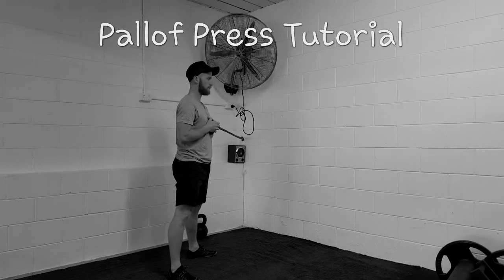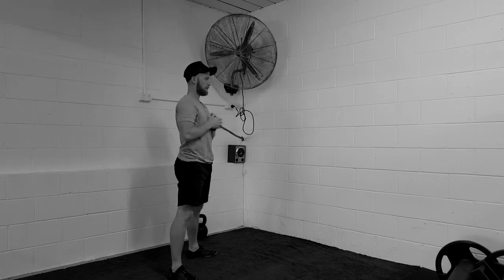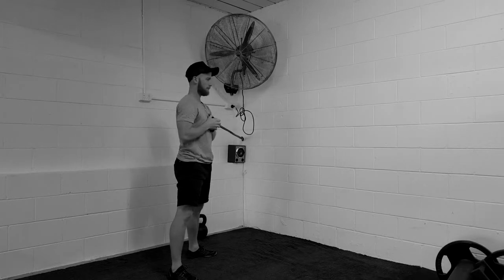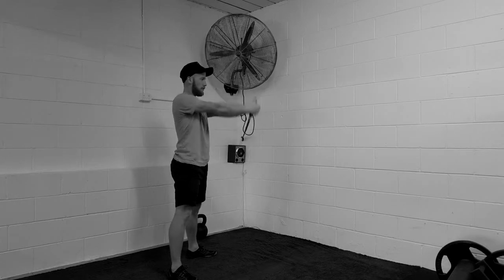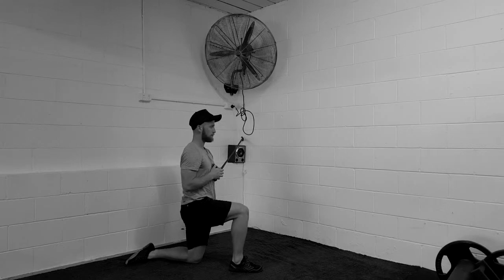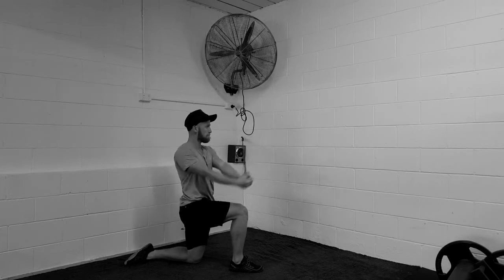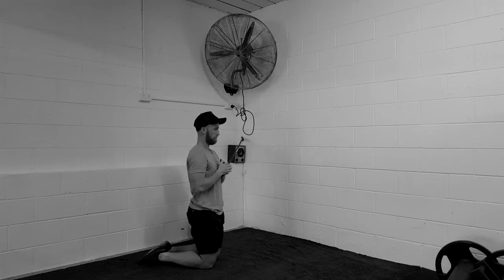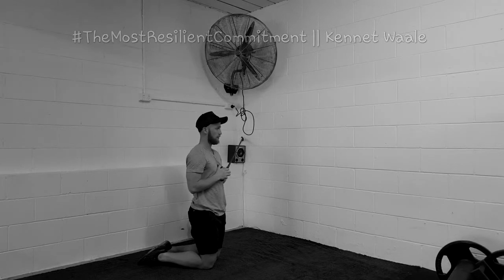Extreme Six Pack Abs Workout - Pallof Press Variations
Use this exercise to get an extreme six pack abs workout. In conjunction with calorie restrictions you will see amazing results in little time!